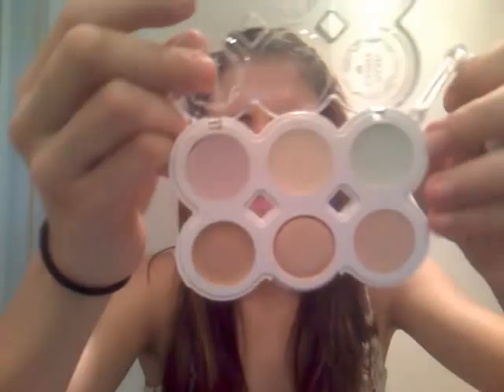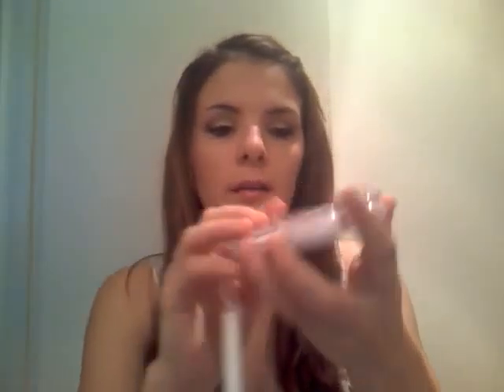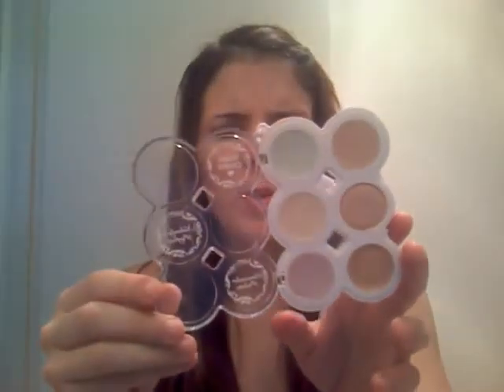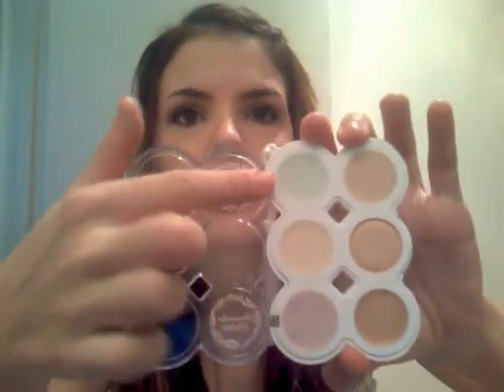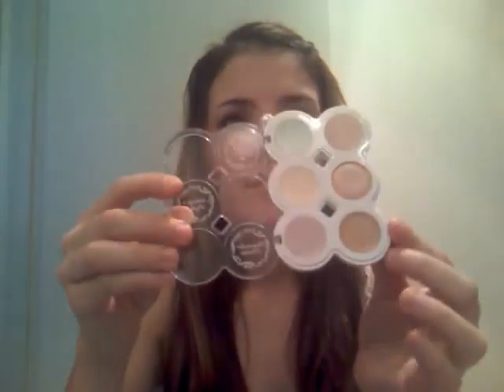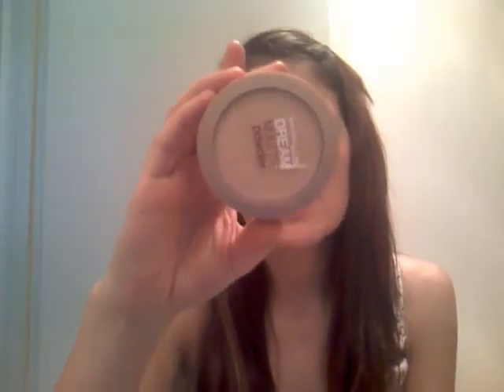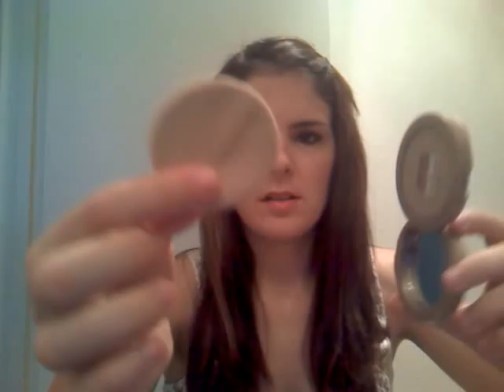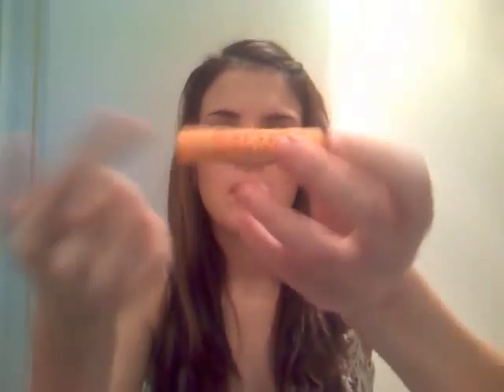Walmart Haul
Hard Candy "nobody's perfect" concealer palette in fair
Maybelline Dream Matte Powder in medium 0-1
Burt's Bees Lip Balm
Neutrogena Rapid Clear 2in1 fight and fade gel
Aveeno Nourish & Revitalize Shampoo & Conditioner
Gillette Satin Care shaving cream in lavender kiss